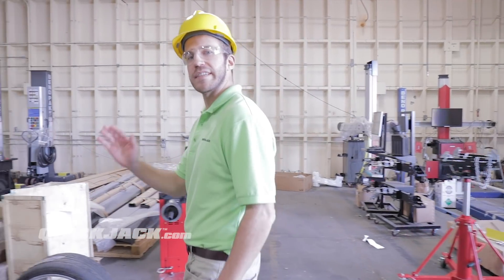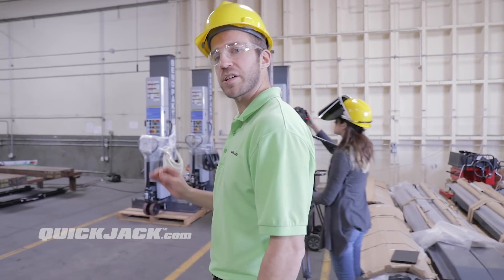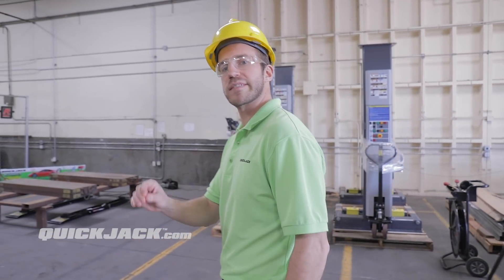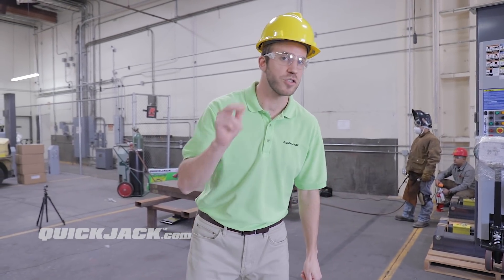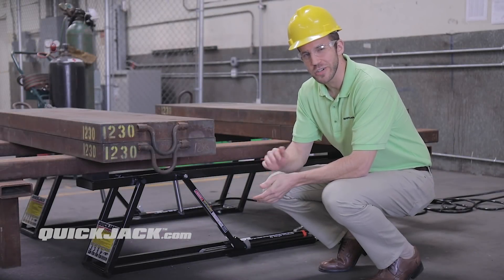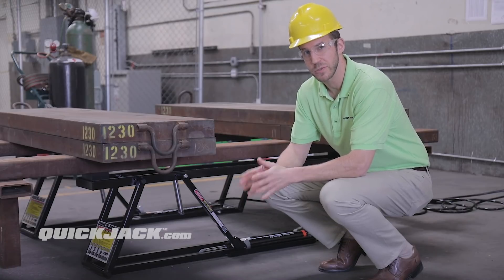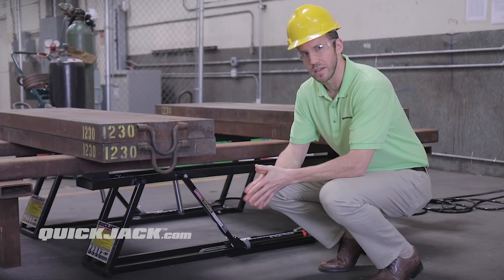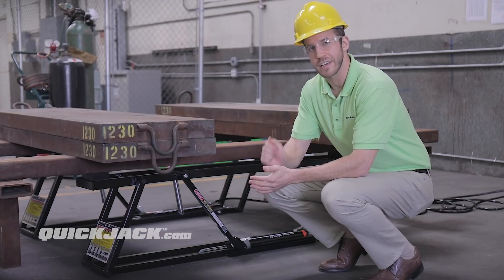We Destroy QuickJack to Prove It's Safe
We had a little (too much) fun at work with our latest QuickJack safety demonstration. You know that hydraulics raise and lower the car lift, but are they also helping support the weight of the vehicle? We settle the dispute once and for all, in dramatic fashion.

WARNING! Don’t even think about trying this at home. You wouldn’t want to permanently destroy your beautiful portable car lift frames.